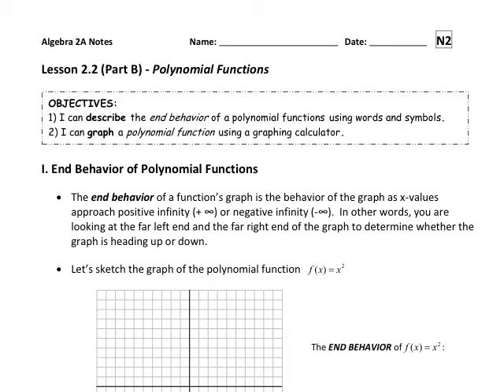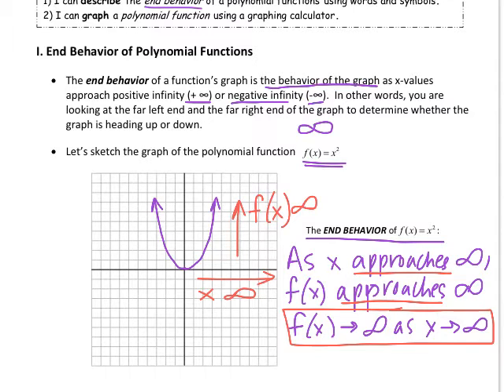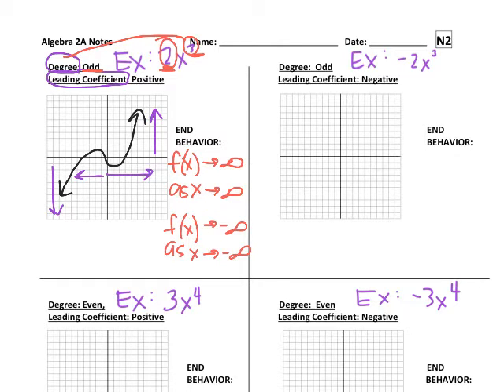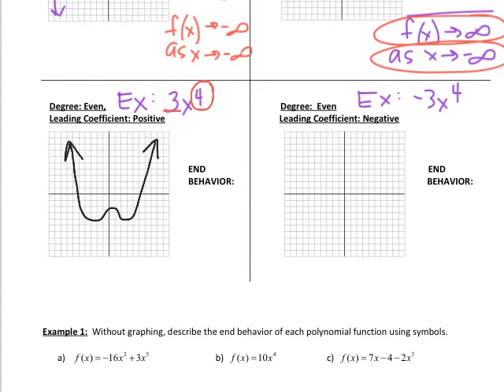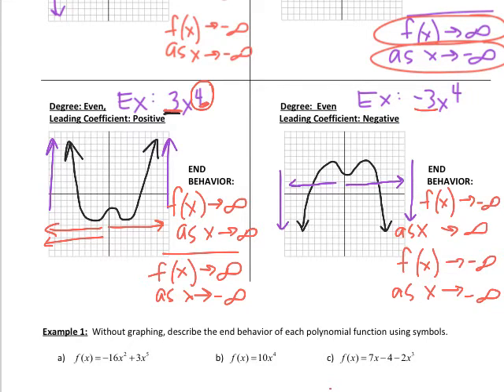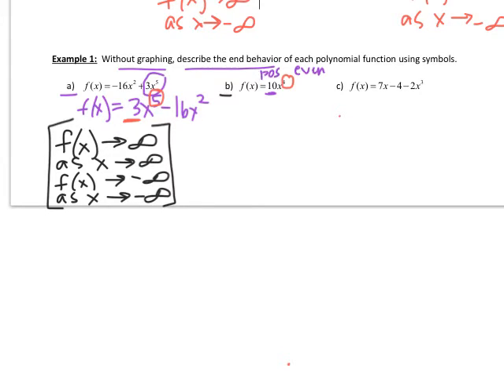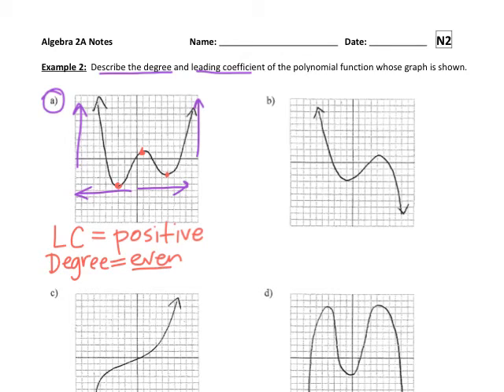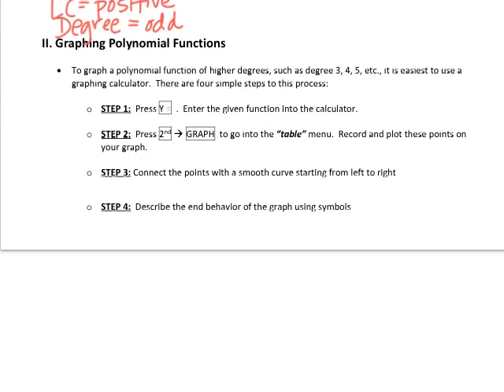Alg 2 Lesson 2.2 Part B Instructional Video